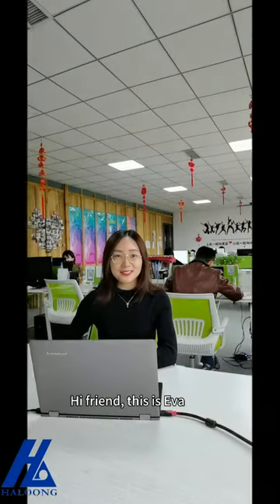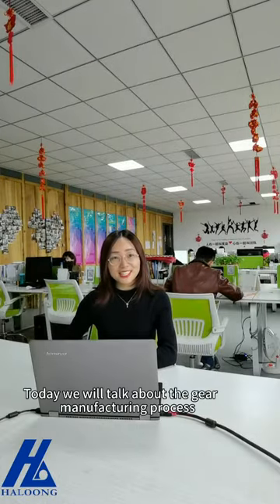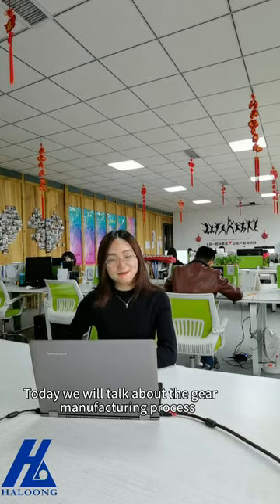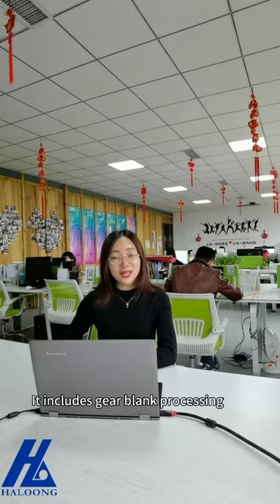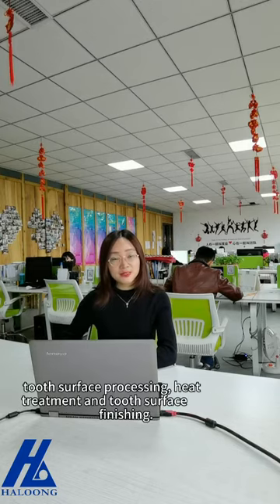Gear manufacturing process servo motor press machine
Gear manufacturing process